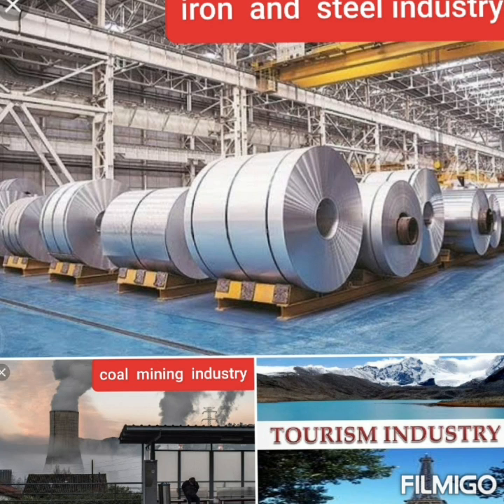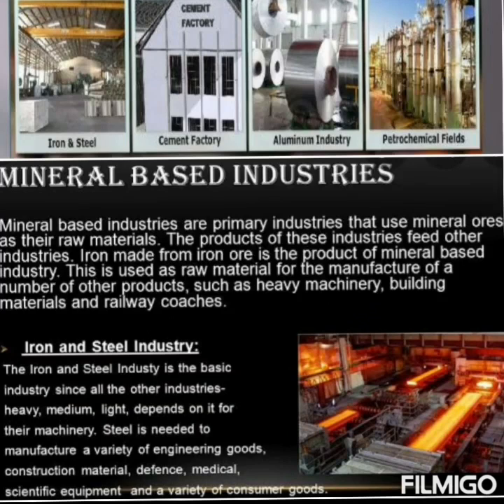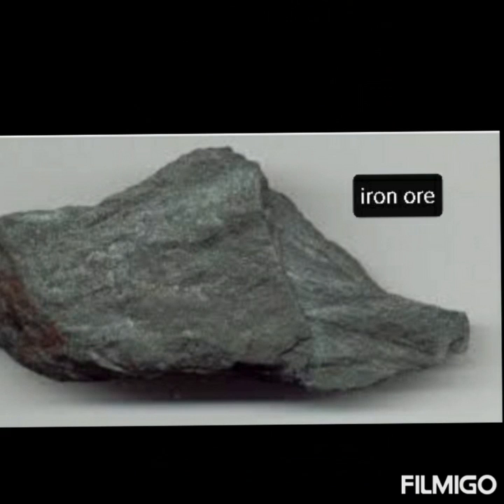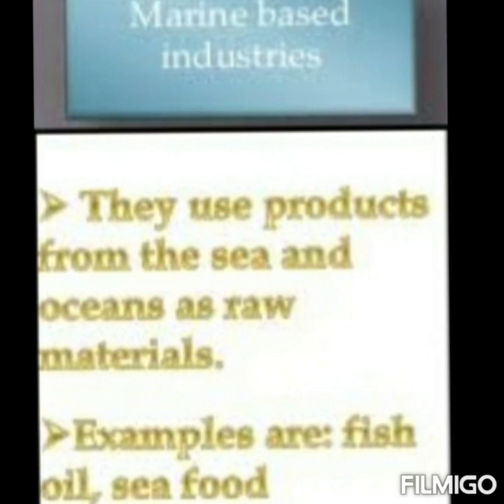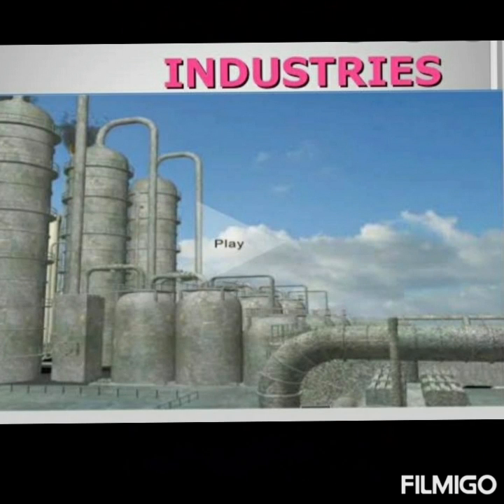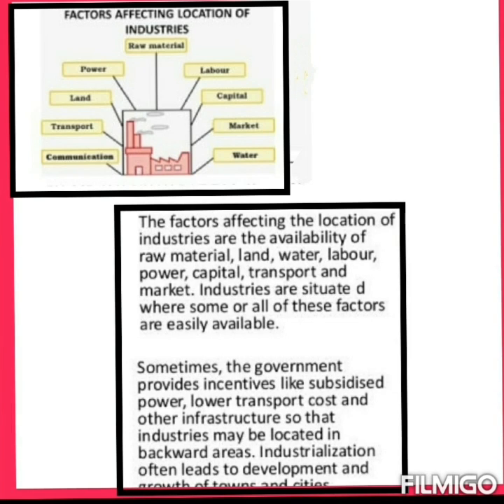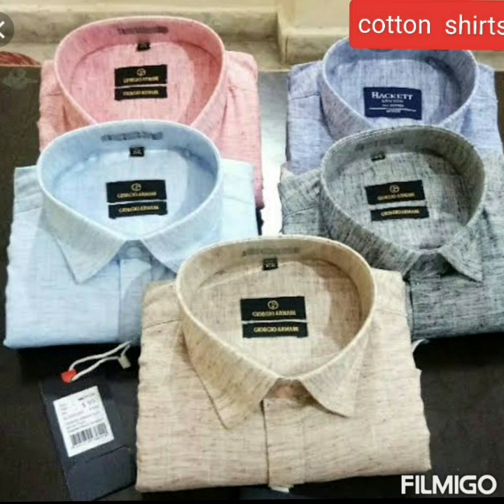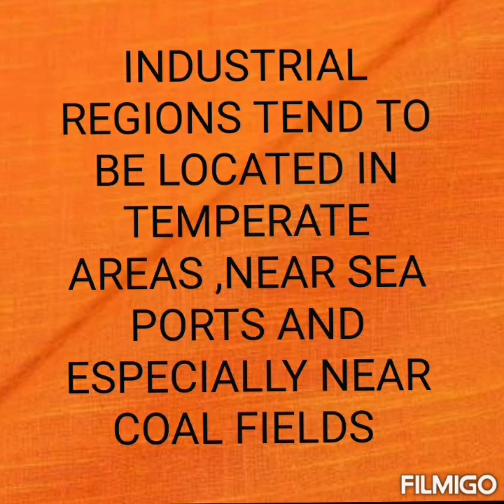Part 1 INDUSTRIES CLASS VIII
CLASS  VIII SOCIAL SCIENCE